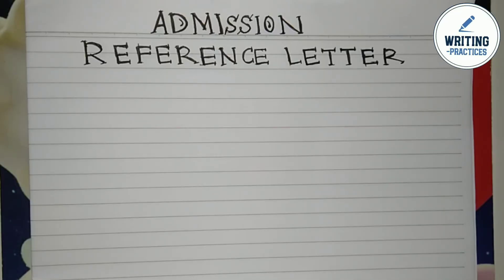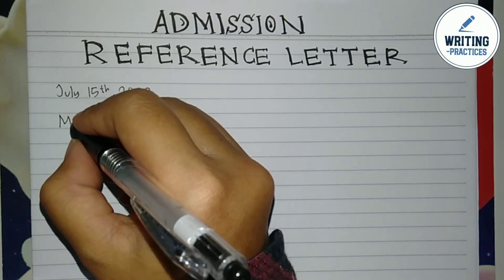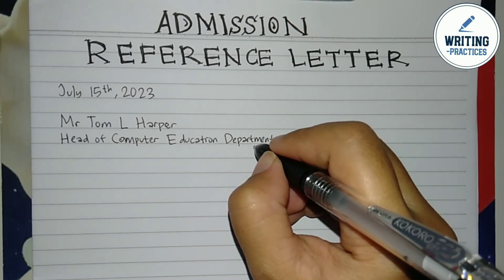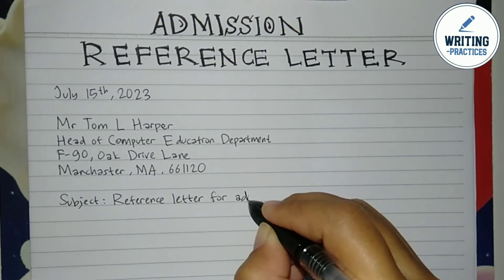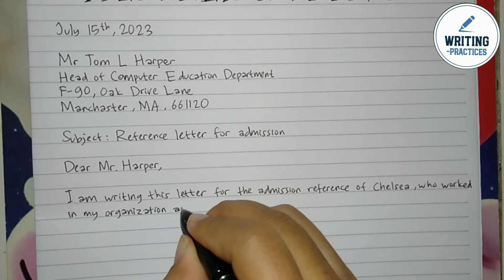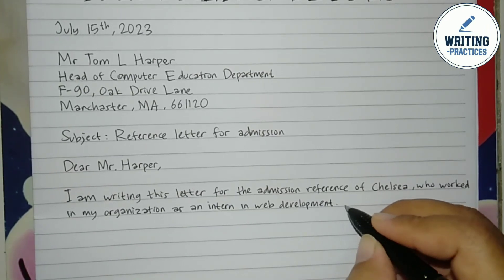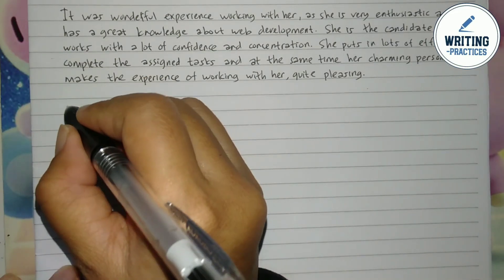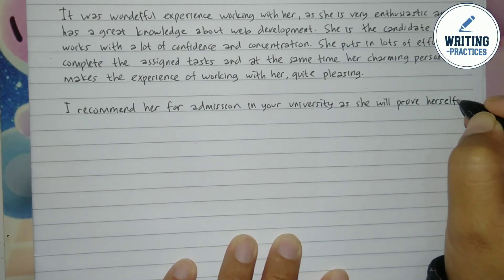How To Write Reference Letter for Admission Step by Step | Writing Practices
What is in a reference letter?
The letter of recommendation should give a picture of the candidate's personal characteristics, performance and experience, strengths, capabilities, and professional promise from someone who has worked closely with the candidate. The selection committee relies on these letters to assist in making a final decision.

How do I write my reference letter?

Here are five elements all personal reference letters should include:

Start by explaining your relationship to the candidate. ...
Include long you've known the candidate. ...
Add positive personal qualities with specific examples. ...
Close with a statement of recommendation. ...

What is letter of reference vs recommendation?

Recommendations and references have a similar role in a selective process. Typically, recommendations are formal, confidential letters provided to a graduate school or other academic-based program while references are used by employers to confirm qualifications before making an offer.

What is reference letter for student?

What is a letter of recommendation? A letter of recommendation is a document that highlights a person's character traits and work ethic to aid them in their application process. A student may use a letter of recommendation to help them enter an academic program or a career.

What is a reference letter from employer?

A reference letter, also called a letter of recommendation or just a reference, is a written statement by your employer in which they declare the period during which you worked for them, and what tasks you performed for the company.

Can I write myself a reference letter?

A self-recommendation letter is a document you can write to convey your qualifications when applying for jobs. Typically, a supervisor, professor or other professional writes a recommendation for you. However, you may choose to write the letter yourself and simply have them sign their name to endorse the content.

Can a friend write a reference letter?

A variety of acquaintances, including personal friends, can provide a character reference. If a friend asks you for a personal reference, consider writing a letter that clearly outlines their work ethic, positive character traits and attitude to make your recommendation as effective as possible.

Who is allowed to write a reference letter?

The person providing a reference is called a referee. An employment reference letter is usually written by a former employer or manager, but references can also be requested from co-workers, customers, and vendors. Teachers and professors often supply references for former students.

reference letter for admission, recommendation letter for college admission, recommendation letter for school admission, recommendation letter for university admission

reference letter template, reference letter sample, reference letter format, reference letter sample for job, reference letter sample for scholarship, reference letter format for canada pr